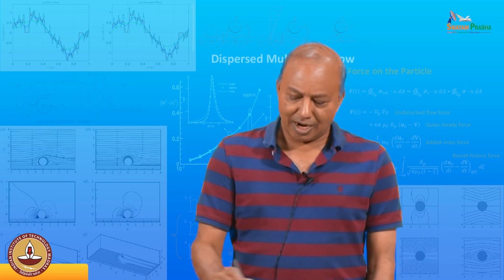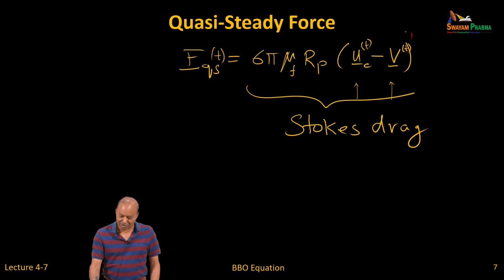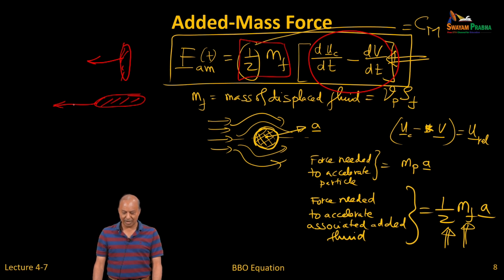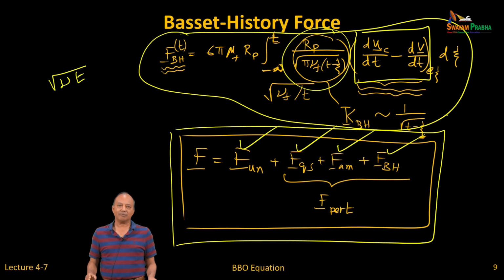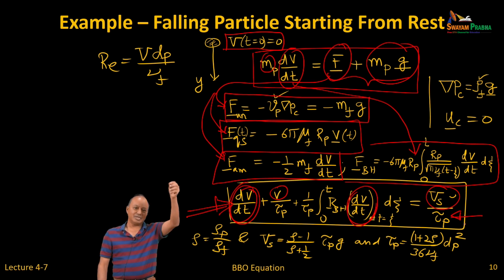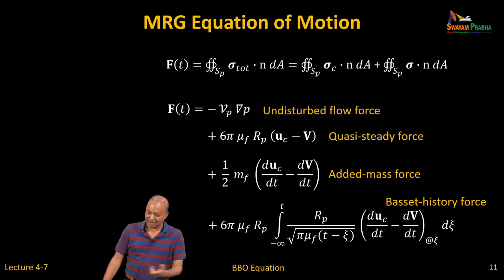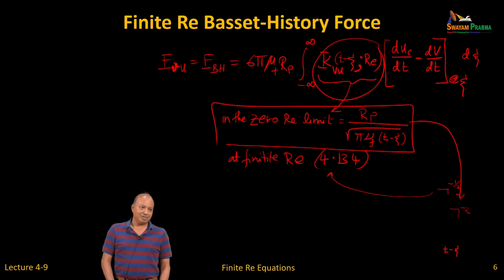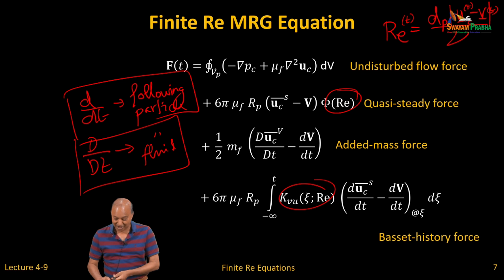Fundamental of Dispersed Multiphase Flow - Theory Analysis 11